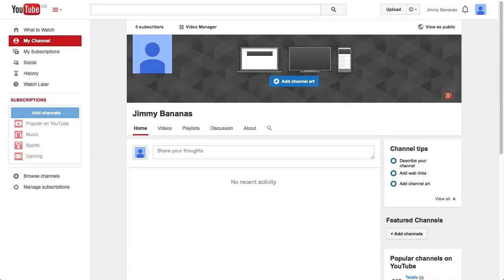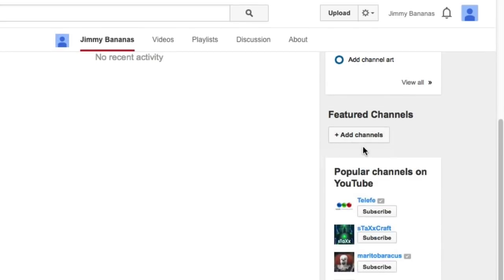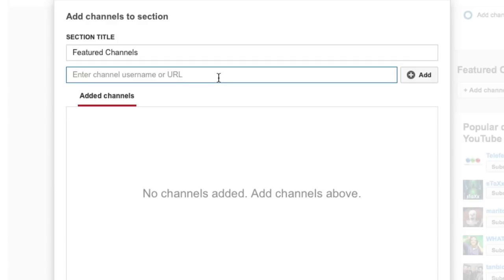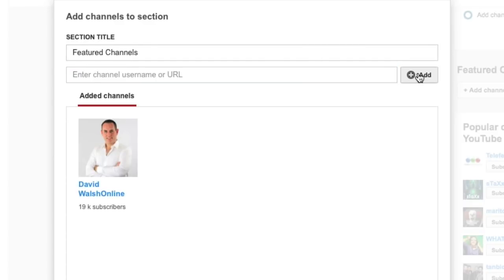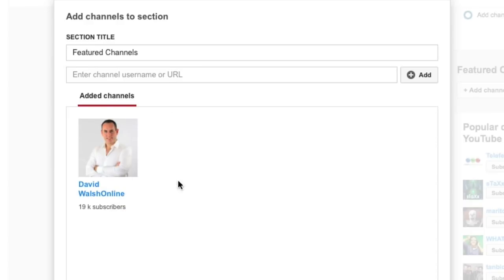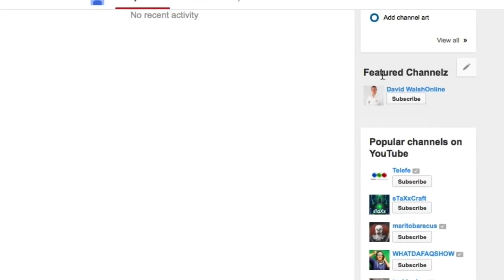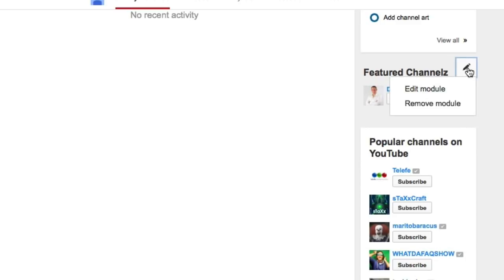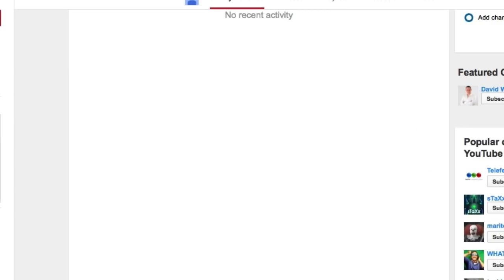How To Add A Featured Channel To Your YouTube Channel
How To Add A Featured Channel To Your YouTube Channel -- David Walsh shows you how to become add Featured Channels to your YouTube Channel so you can cross promote other YouTube Channels and they can cross promote you for more viewers and subscribers.

0:00 In this very short video, I'm going to show you how to set up featured channels on
your YouTube channel. You may have noticed those featured channels on the top right of your YouTube channel, which are above Related Channels on your

0:35 You can add Featured Channels and there are many advantages to doing this. If you have friends who have YouTube channels that you want to help to promote, you can add those channels there. If you have your own YouTube channels that you want to add there, as well, you can, also, do that, as well. Or if there are channels that you really like and you really want to help them, you can, also, do that, as well.

0:56 If you are promoting someone else's channel on there, whether it is a friend's or someone else's, you can ask them to do the same for your own channel, so you have cross-promotion of your channels on YouTube. When you cross-promote like this, you can get more viewers and subscribers, which will help accelerate the success of your channel.

1:14 So, let us head on over to a YouTube channel and set up featured channels on there. To add a featured channel, it's very easy. You go up to your own YouTube channel, go up to the top and click 'My Channel', and then on the right hand side, you click on 'Add Channels' under the featured channels area, here.

1:35 Click on 'Add Channels', and all you need to do is to add in a channel name or URL. I'm just going to put in... DavidWalshOnline.com and click on 'Add'. And then you will have the channel icon pop up and, also, the name right there. And, you can add a lot more channels, there if you want.

1:57 You can, also, change this section title, as well. So, If I wanted to change that to 'Channelz', click on 'Done'. And you'll see that 'Featured Channelz' has changed, and I, also, have my DavidWalshOnline YouTube channel, right here on the featured channels.

2:14 And if you want to edit this, you just click on the little pencil icon right here 'Edit Module' or 'Remove Module'. You can do either, or with that, and you can add more, as well. If you click on 'Edit Module' you can add more channels as you want. So, there you go. That's how easy it is to add featured channels to your YouTube channel.

2:34 And, as I mentioned, previously, you can help cross-promote your channel with someone else's and they'll cross-promote your channel, as well, so, that you get a lot more subscribers and viewers to your channel. If you're interested in getting more viewers and subscribers to your YouTube channel, make sure to check out my free Video Traffic Report. In there, I show you how I find the videos that people are looking for, so I can give
them to them and get lots of views and subscribers to my own YouTube channel.

03:00 To get your copy now, just click on the link below and get your copy of the free Video Traffic Report and get more viewers and subscribers to your YouTube channel right now.

SCHEDULE